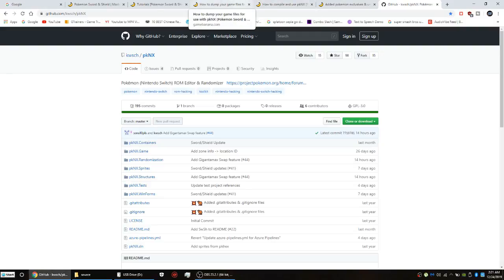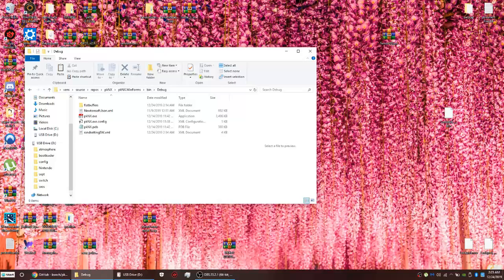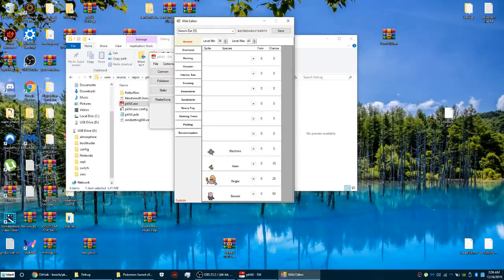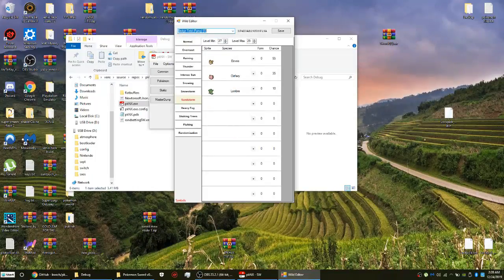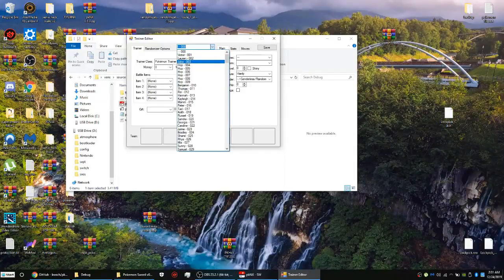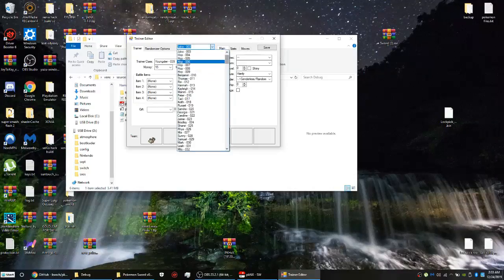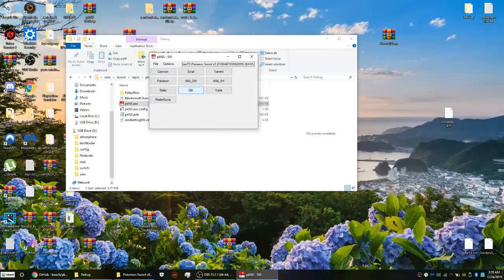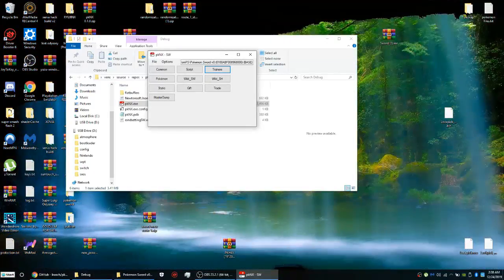HOW TO RANDOMIZE POKEMON SWORD AND SHIELD WITH PKNX FULL SETUP GUIDE (EXTREME RANDOMIZER)